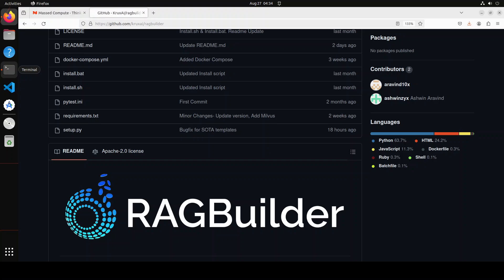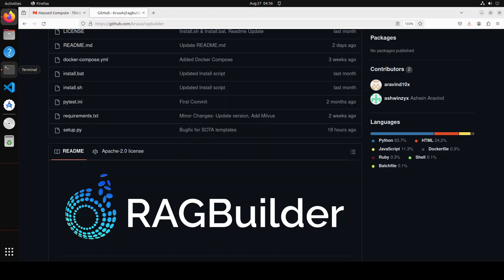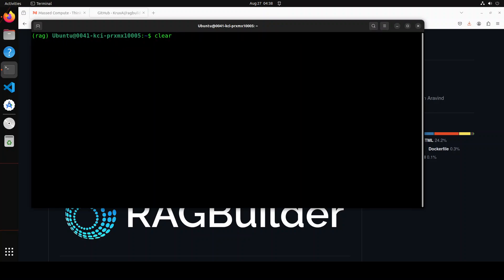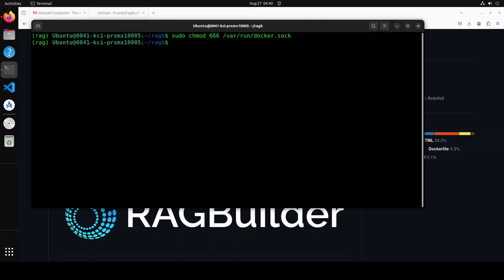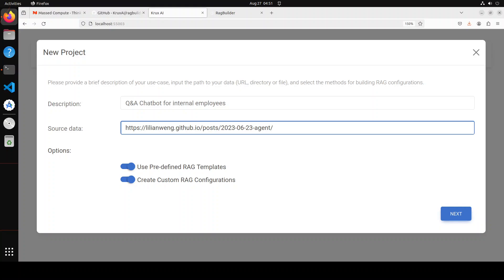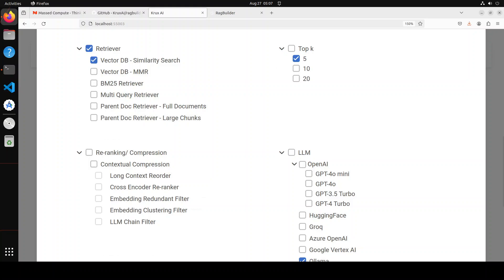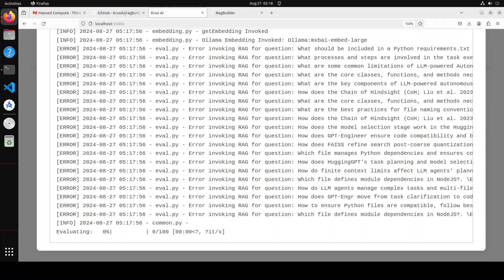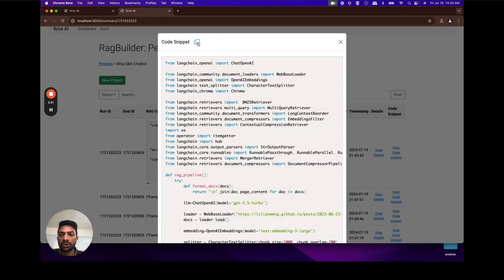RAGBuilder with Ollama - Create Optimal Production-ready RAG Setup Locally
This video shows how to locally install RagBuilder with Ollama which is a toolkit that helps you create optimal Production-ready Retrieval-Augmented-Generation (RAG) setup for your data automatically. Takes long time to run.